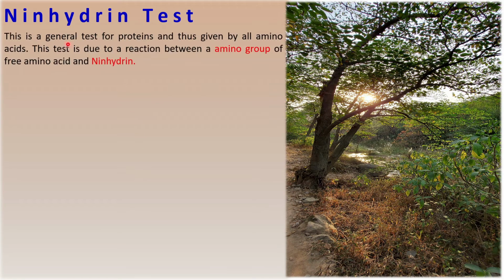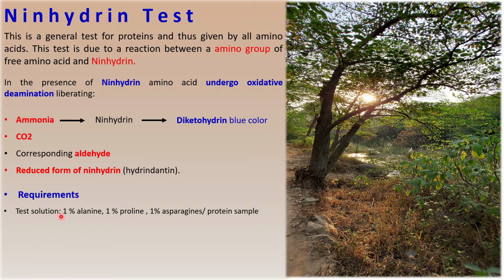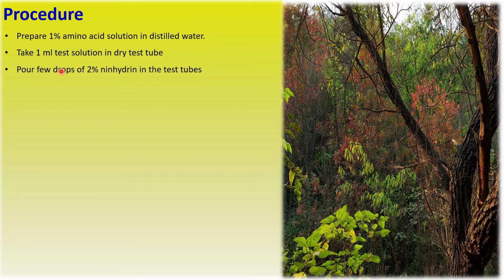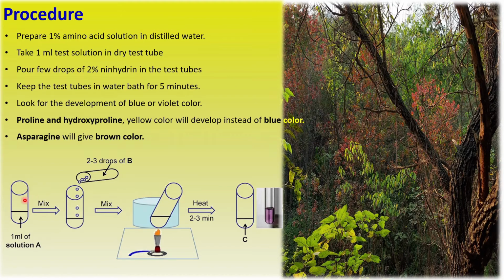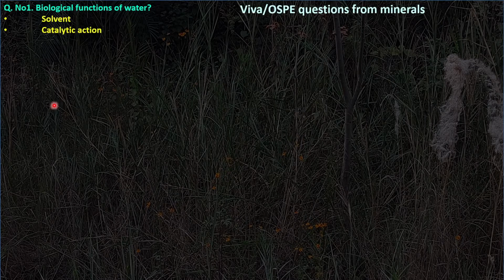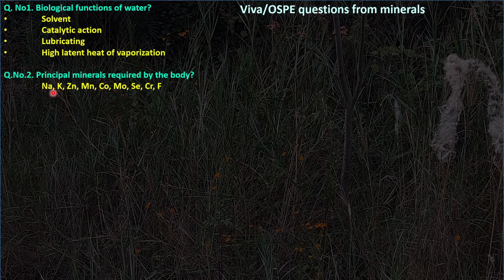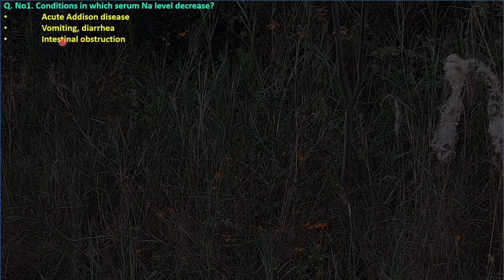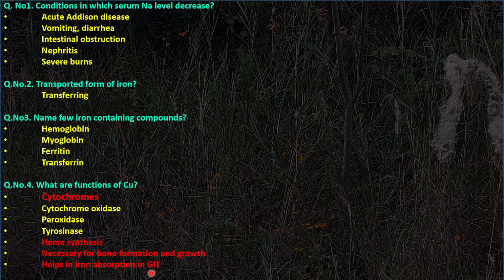Test for Protein - Ninhydrin Test - General test for protein - Urine abnormalities for proteins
This short lecture elaborates test for protein - Ninhydrin Test. Ninhydrin Test is general test to check presence of Amino Acids except Proline, hydroxyproline & Asparagine.